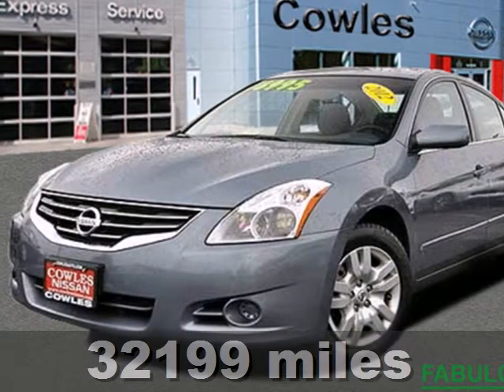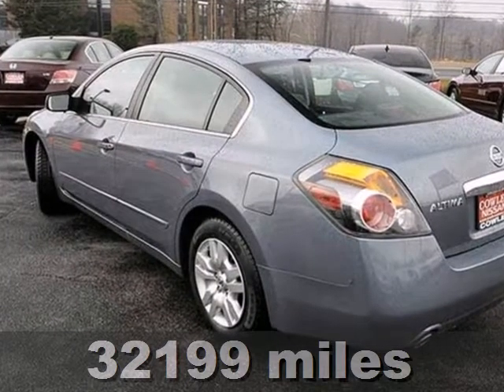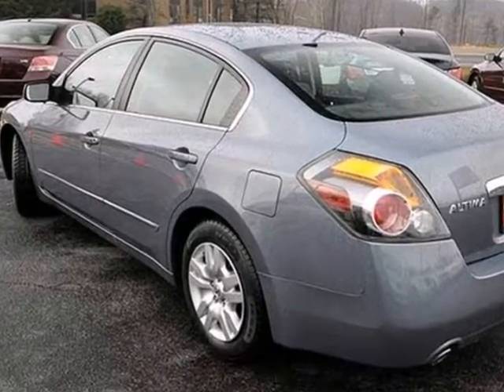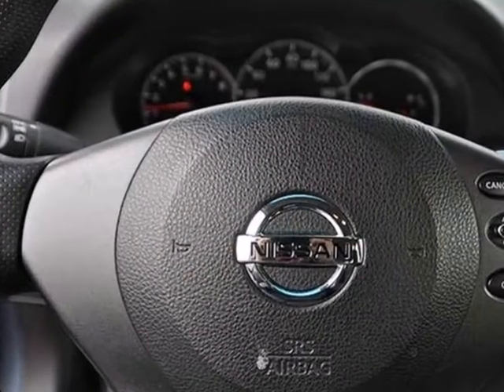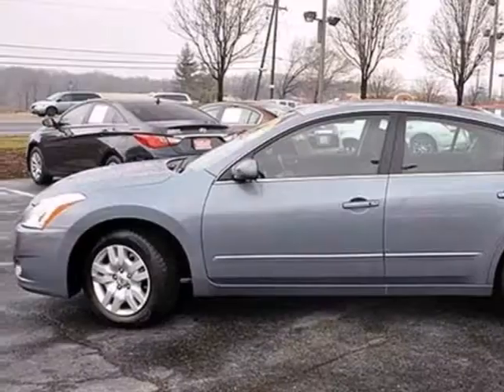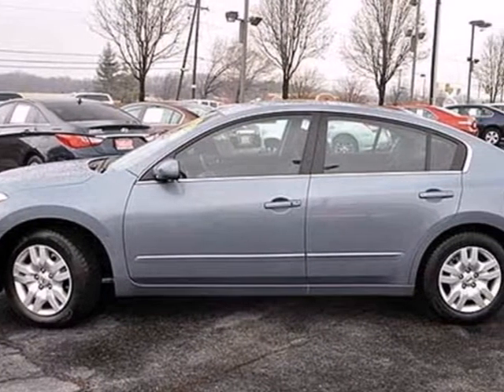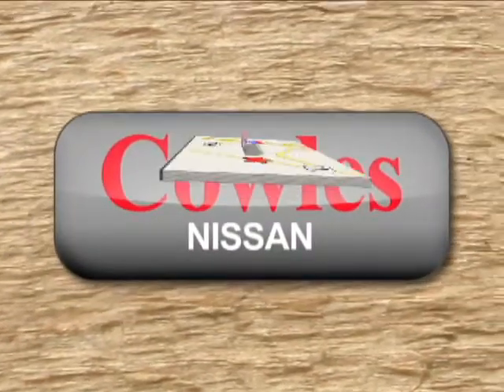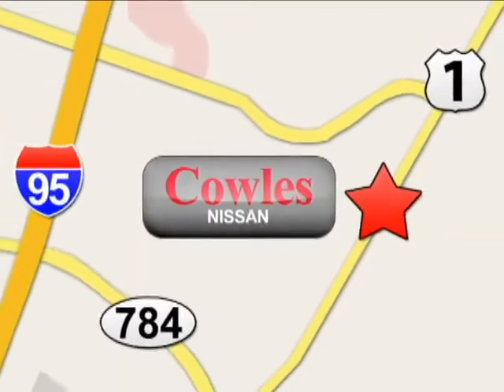2012 Nissan Altima Washington DC VA Woodbridge, VA P11876 - SOLD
Year: 2012
Make: Nissan
Model: Altima
Trim: Continuously Variable Automatic
Engine: 4 Cylinder
Transmission: Continuously Variable Automatic
Color: Blue
Interior: Black
Mileage: 32199
Stock #: P11876
We want to help you find the car that fits you and your families needs. Let us then earn your business and your trust. We will do every thing necessary to make sure you drive home with the car of your choice. , Reclining Bucket Seats,AM/FM Stereo/CD,Remote Keyless Entry,Deluxe Cloth Upholstery,, Front seat center armrest, Rear seat center armrest, Ventilation system with micro filter, Front 12V power outlet(s), Cruise control, Front cup holders, Two active height-adjustable front head restraints, two rear seats head restraints, Vehicle speed-proportional power steering, Power windows, express driver and passenger, power windows,, Tilt/ telescoping steering wheel, Four-door sedan, Driver and passenger and passenger power ,body-color door mirrors, Driver, rear driver, passenger and rear passenger doors: front hinged, Low tire pressure indicator, Service interval indicator, Cargo capacity: 15.3 cu. ft. all seats in place, Emissions: SULEV ( 6.8 annual tons of CO2), Exterior dimensions: 190.7 in. overall length, 70.7 in. overall width, 58.0 in. overall height, 109.3 in. wheelbase, 61.0 in. front track, 61.0 in. rear track and 36.1 ft. curb-to-curb turning circle, Multi-point fuel injection, 20.0gallon fuel tank, Interior dimensions: 40.6 in. front headroom, 36.8 in. rear headroom, 56.8 in. front hip room, 52.5 in. rear hip room, 44.1 in. front leg room, 35.8 in. rear leg room, 55.7 in. front shoulder room, 55.5 in. rear shoulder room and 100.7 cu ft. interior vol, Independent front strut suspension with stabilizer bar and coil springs, independent rear multi-link suspension

Address:
14777 Jefferson David Hwy